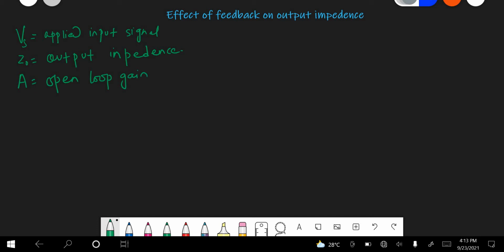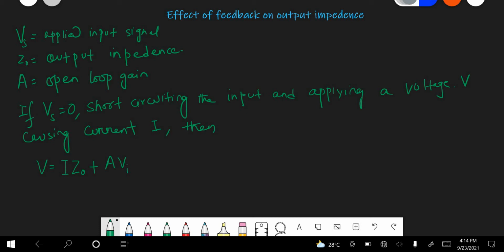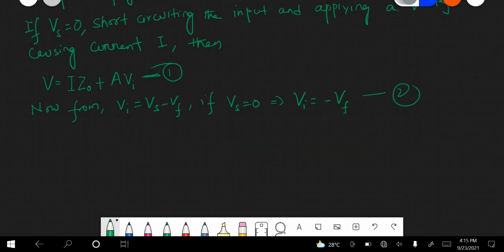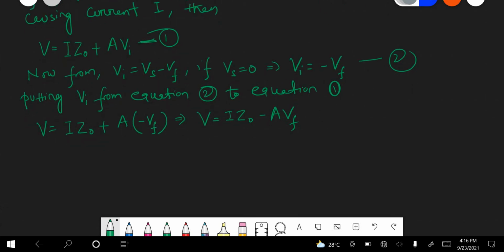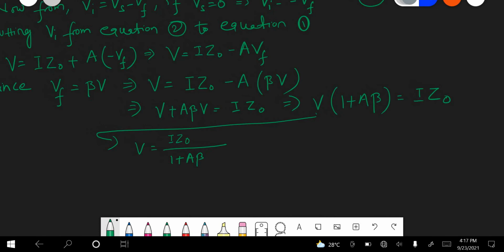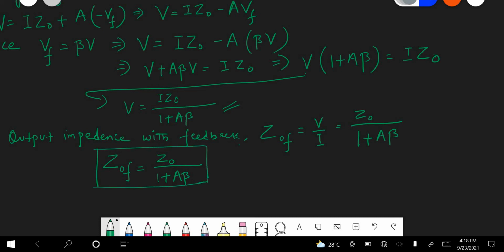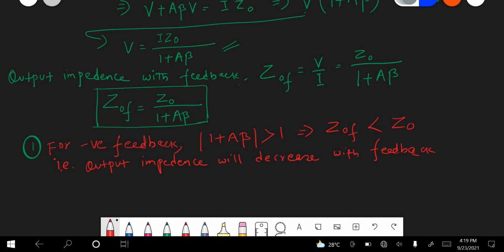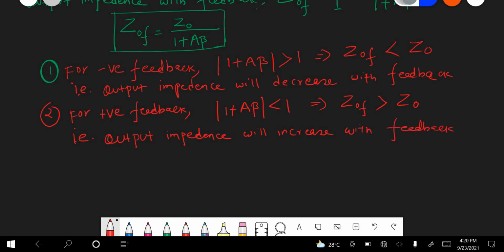FEEDBACK ON OUTPUT IMPEDANCE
In this video, I have discussed about the effect of feedback on output impedance of an amplifier.